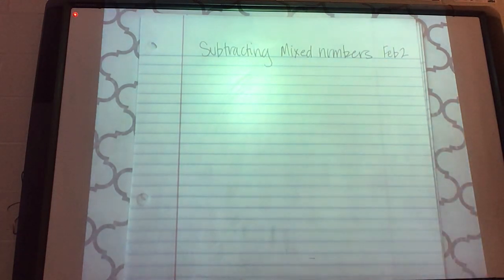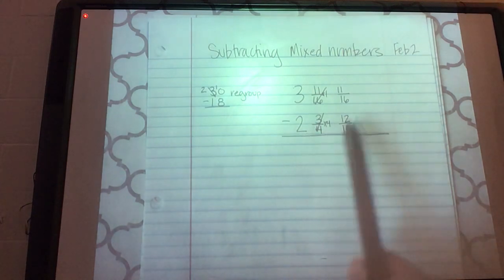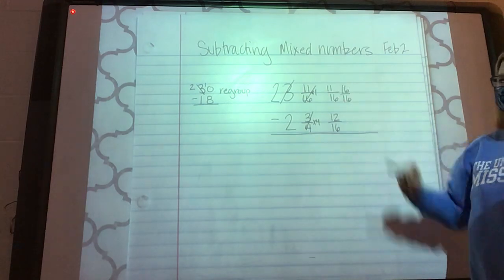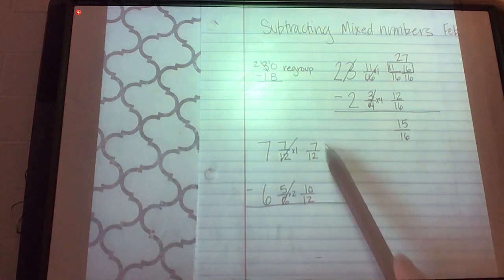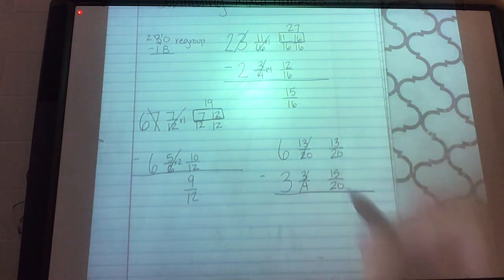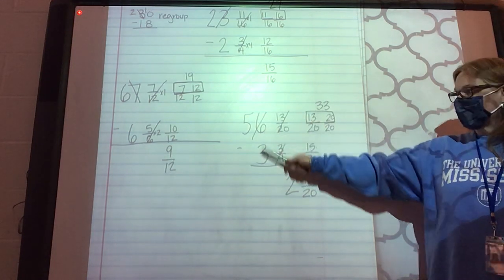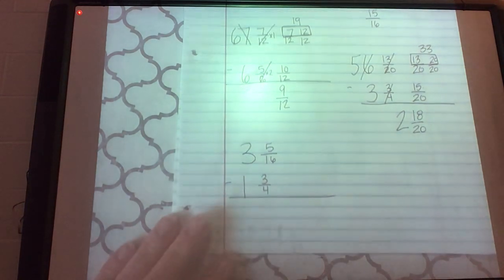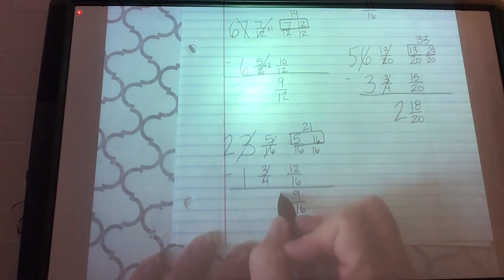Subtract mixed numbers